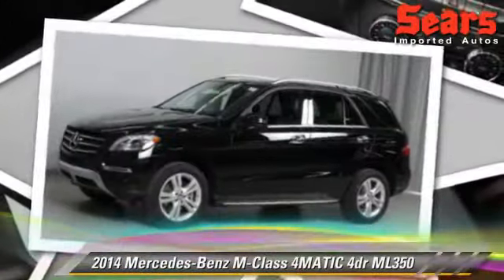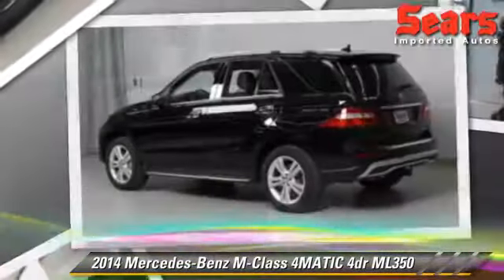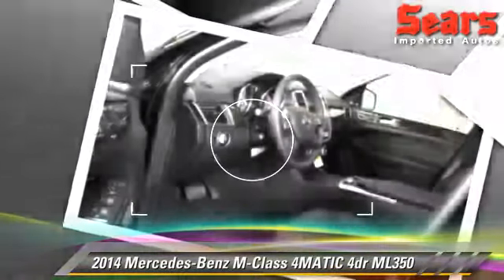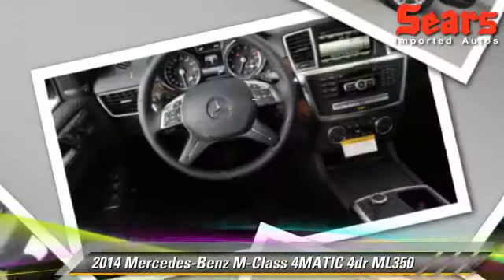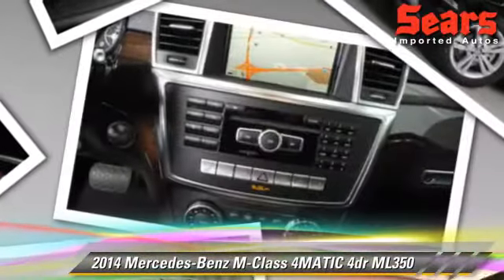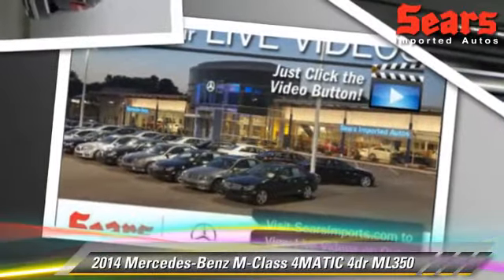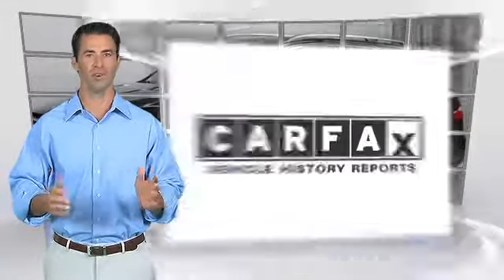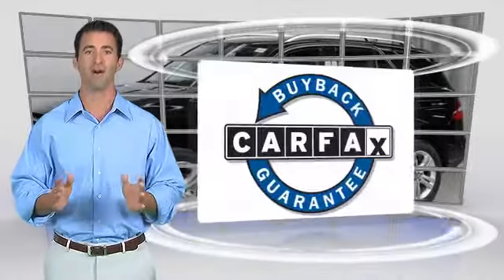Sears Imports, Minnetonka MN 55305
Sears Imports

[DFIN:3:2976500:I:2808:76190EEE:6a8d5ce378a99259fbae6978b02f6987]